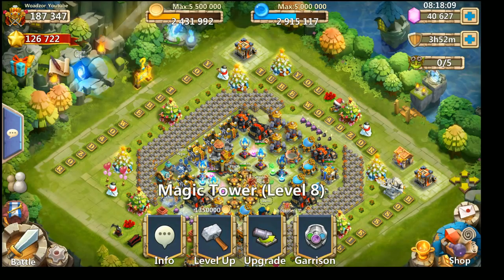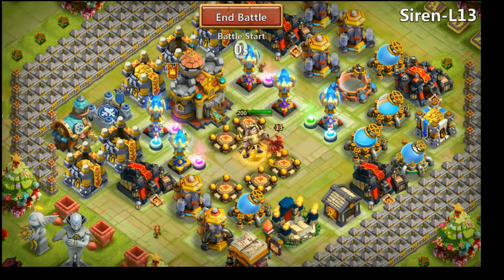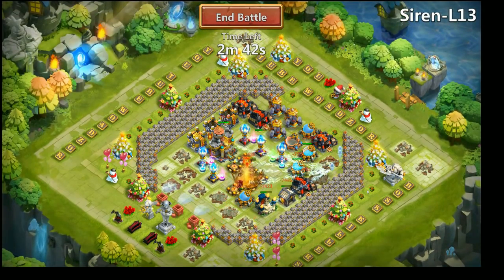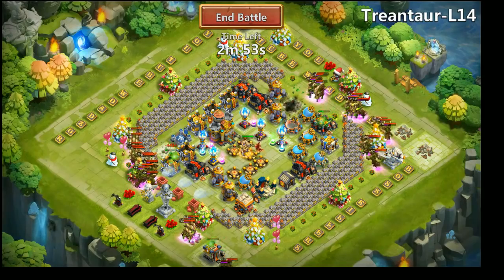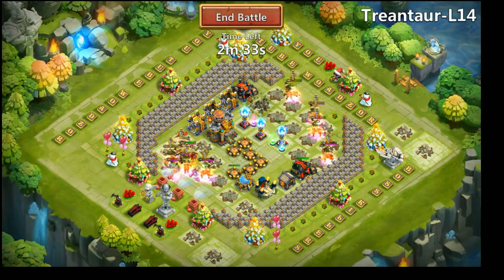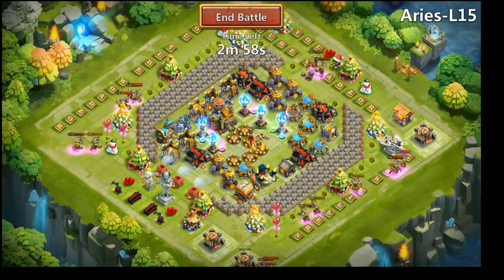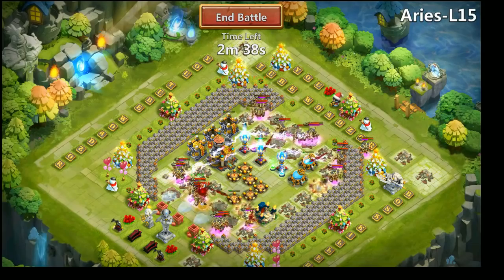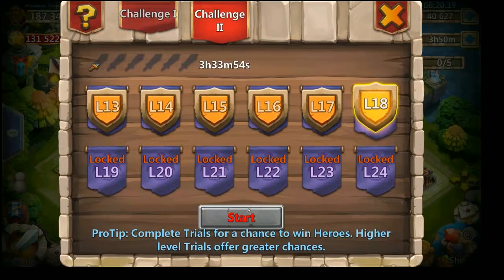Castle clash Anubis Solo hero trial! 13-14-15 to be continued!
I will be doing level 16-17-18 in the next video!